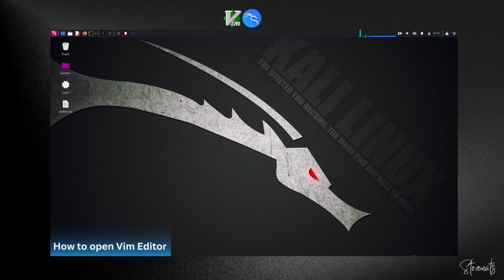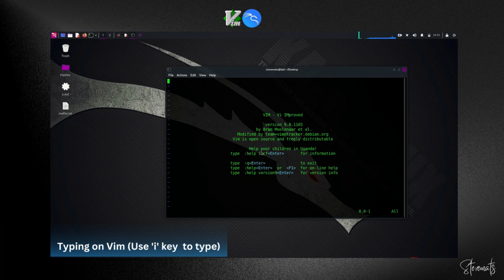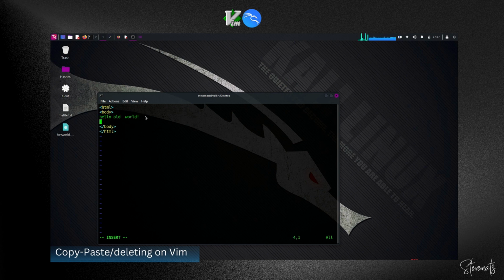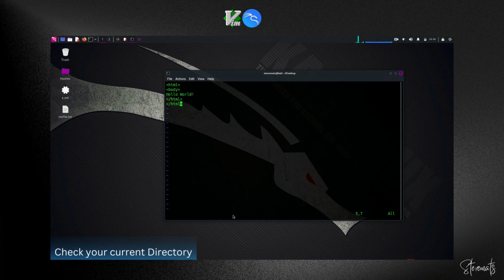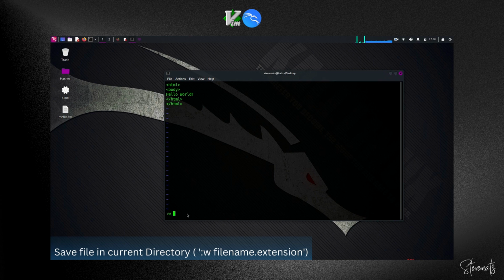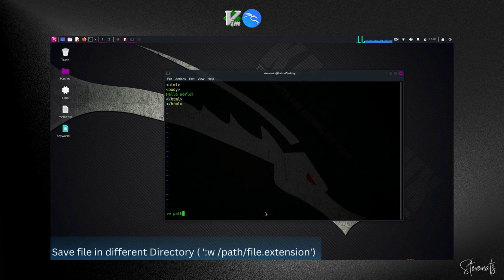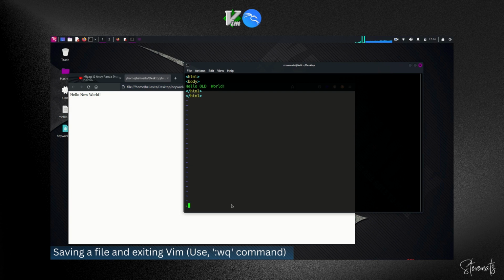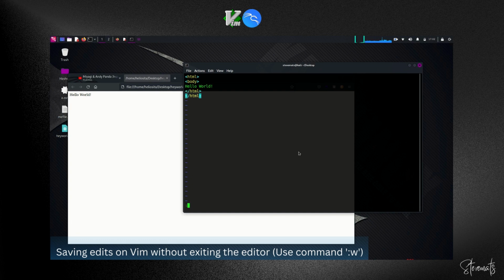Using Vim text editor in kali linux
In this video, I'll take you through a short intro into Vim usage on kali Linux. Vim is a highly configurable text editor and an improved version of the original Unix Vi editor, with additional features and capabilities, that is available on Kali Linux and many other Linux distros.

00:00 How to open Vim
00:43 Typing on Vim
01:37 Copy-Paste/Delete in Vim
02:59 Check current directory in Vim
03:14 Change your current directory
03:38 Save file in current directory on Vim
04:26 Save file in different directory on Vim
04:56 Save file and exit Vim
05:20 Save file without exit Vim
05:58 Opening external files, reading them and exiting without changes to file.